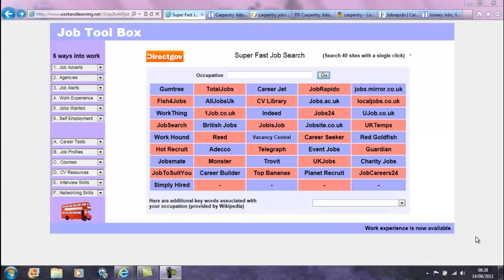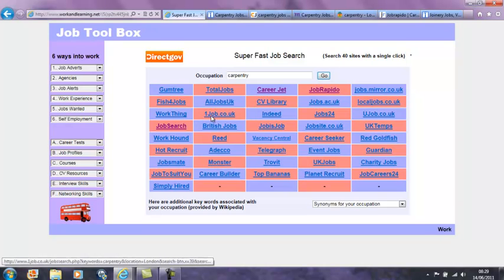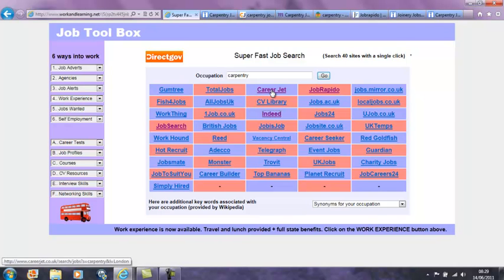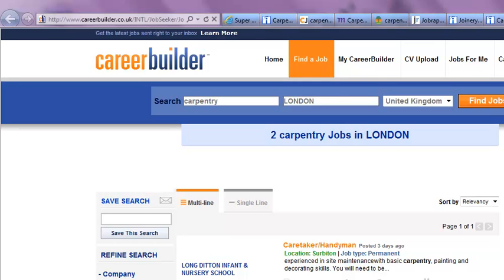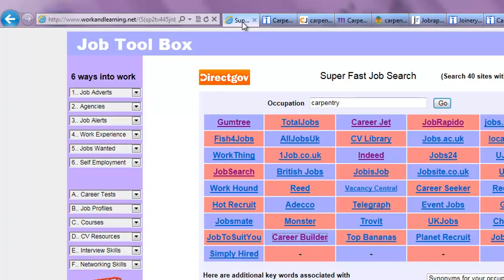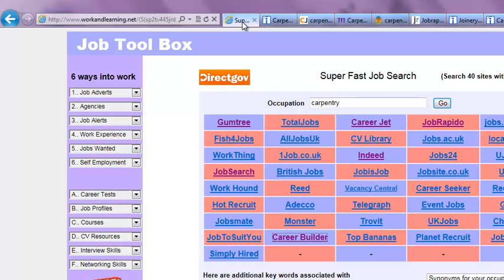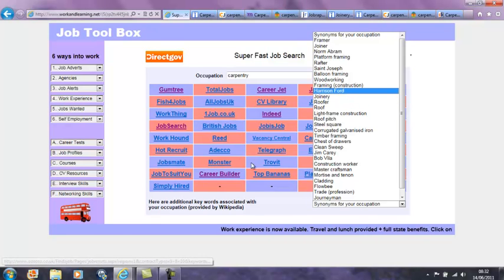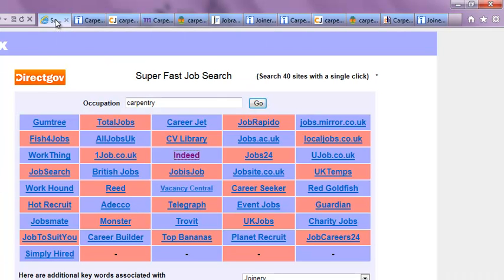Super Fast Job Search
How to search the 40 most popular job sites with a single click